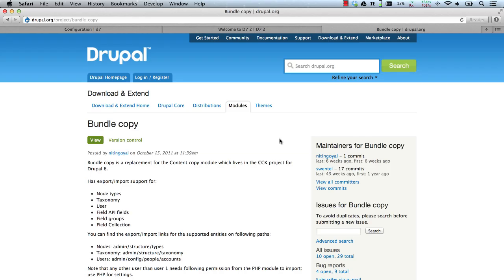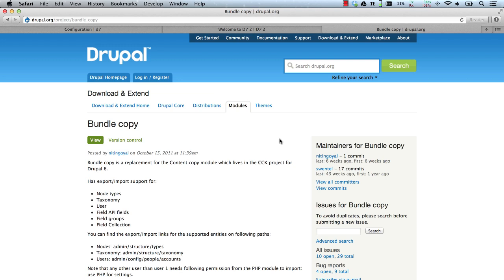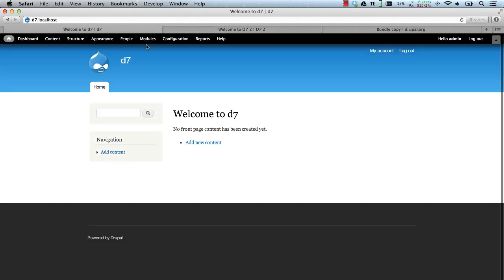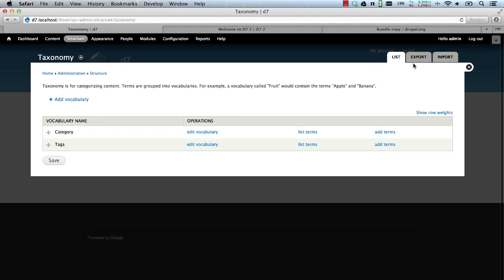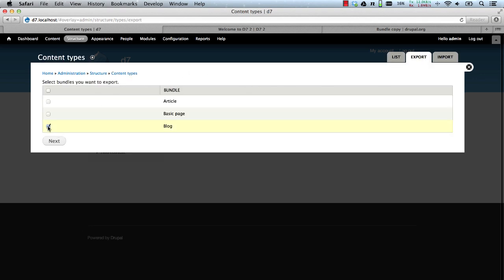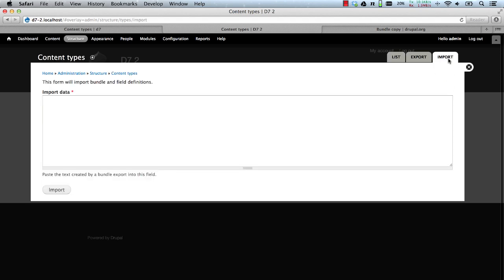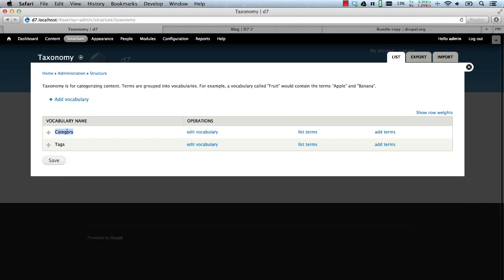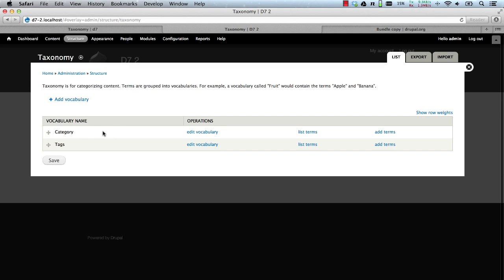Using Bundle Copy Module In Drupal 7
The Bundle Copy module allows site builders to copy a "bundle" like a content type or vocabulary and its fields (What's an entity?). In Drupal 6 the CCK module shipped with a sub-module called Content Copy that allowed you to export content types and its fields into other sites. For Drupal 7 Content Copy was replaced by Bundle Copy. It's important to note that Bundle Copy is not a replacement for Features. Think of Bundle Copy as more as a light weight development tool for copying content types and vocabularies.

In this short video, we'll cover the following:

- How to use Bundle Copy